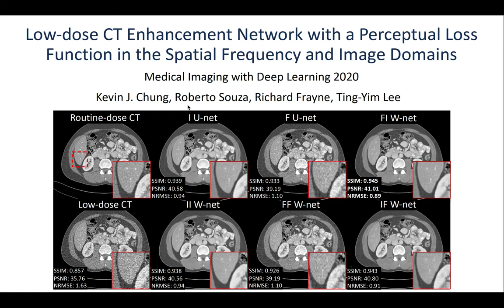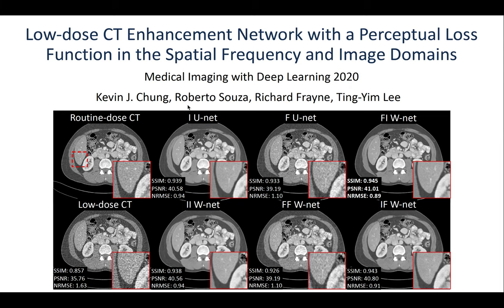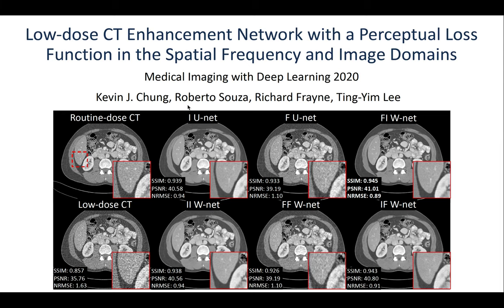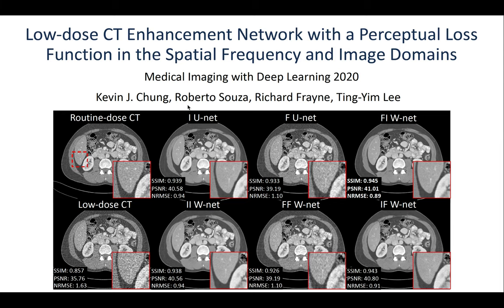MIDL 2020, S059, Chung et al. Teaser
S059 - Low-dose CT Enhancement Network with a Perceptual Loss Function in the Spatial Frequency and Image Domains

Kevin J. Chung, Roberto Souza, Richard Frayne, Ting-Yim Lee